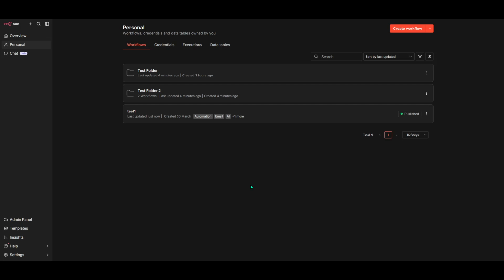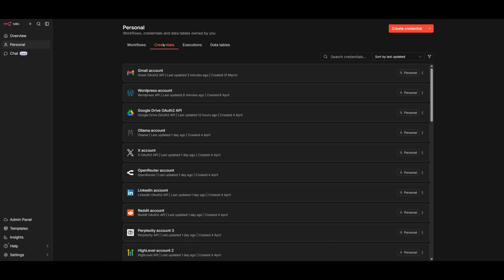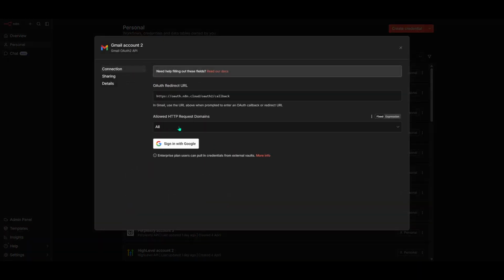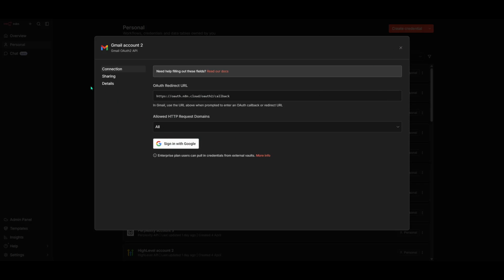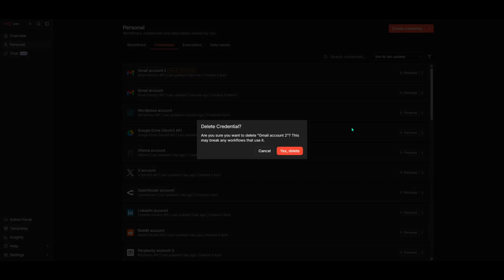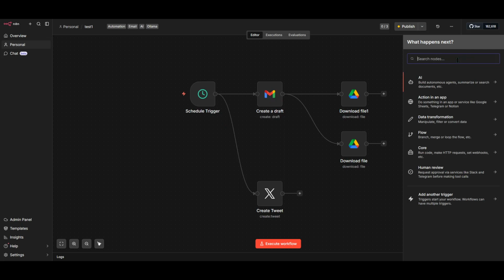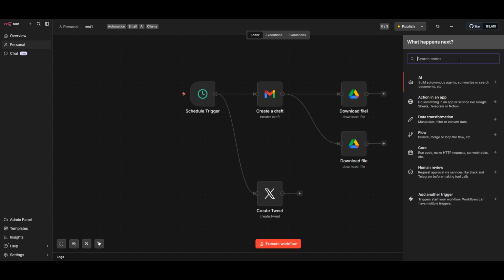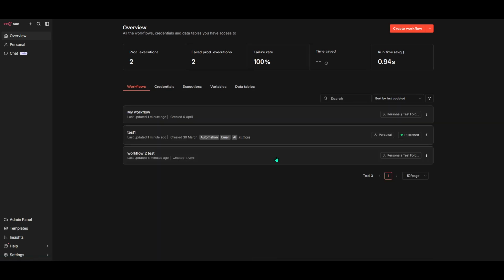How to Add Gmail Credentials in n8n (Step-by-Step Guide)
Here’s how to add Gmail credentials in n8n step by step.

In this quick tutorial, you’ll learn how to connect Gmail to n8n so you can send emails, read messages, and automate email workflows. This includes creating Google Cloud OAuth credentials, adding them to n8n, and configuring the Gmail node. Follow this simple guide to start automating Gmail tasks using n8n workflows.